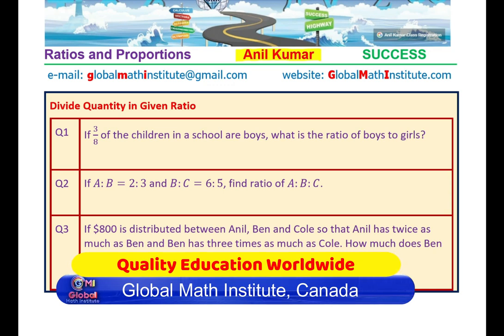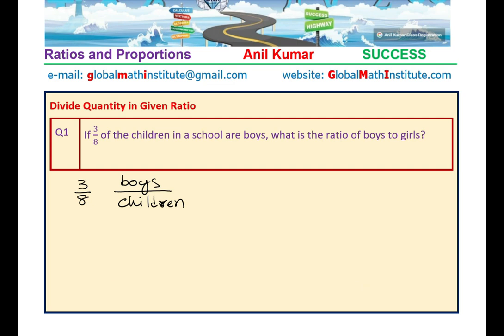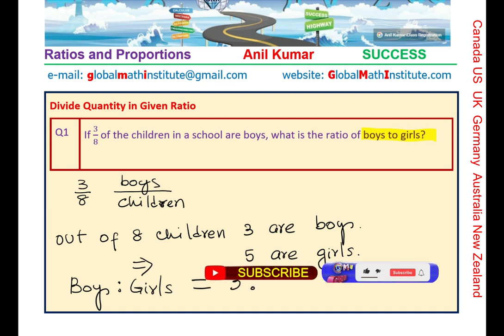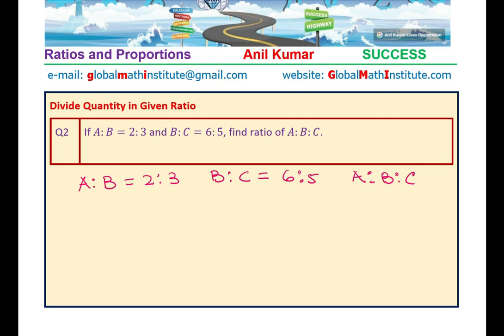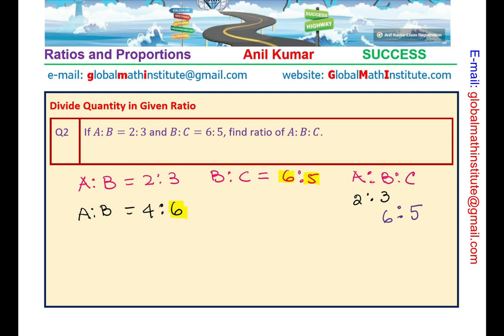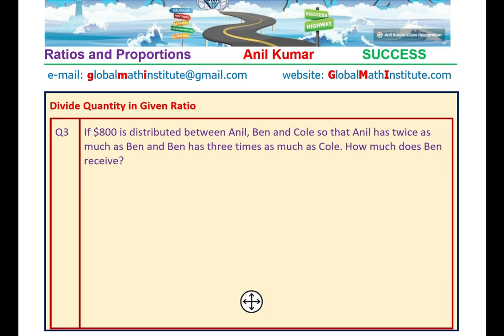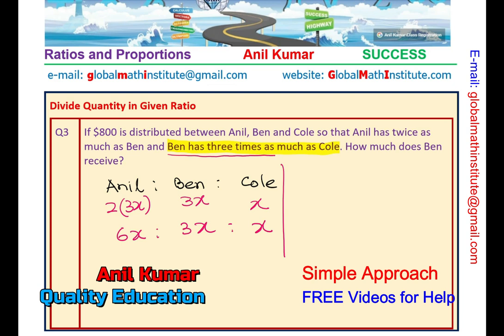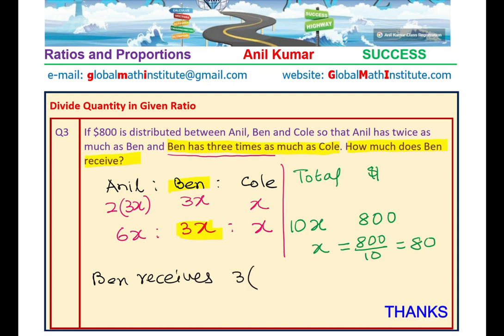Ratio 3 Word Problems Distribute 800 dollars in 3 Friends one gets double the other three times